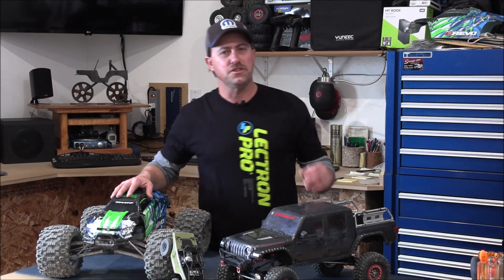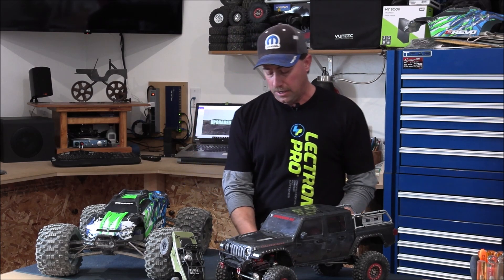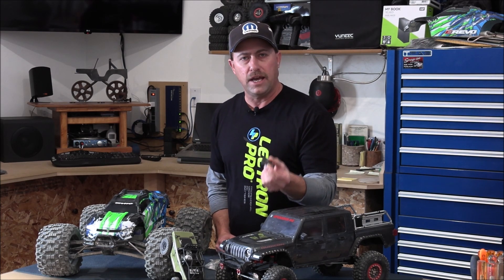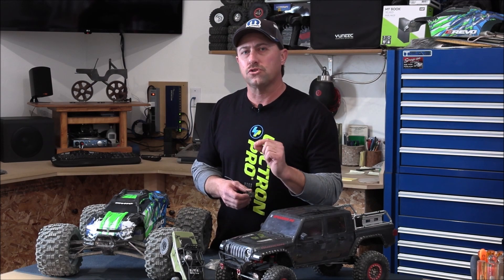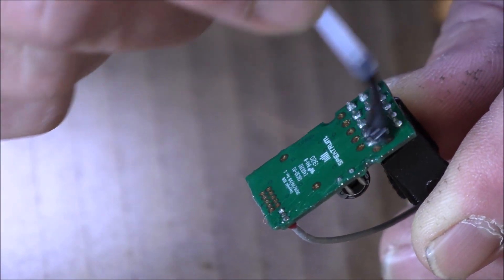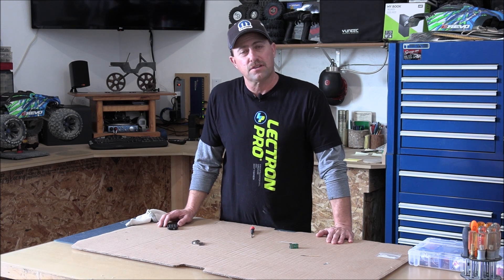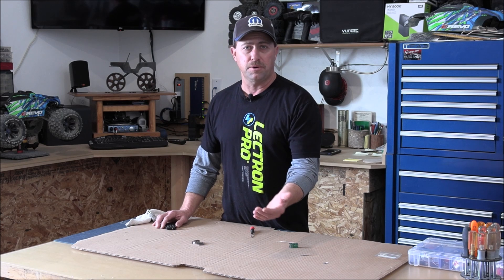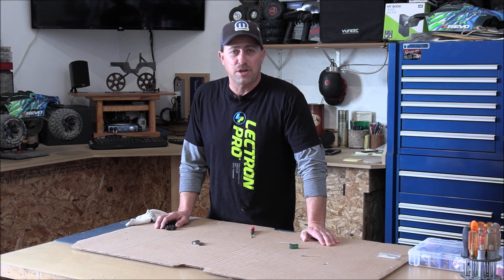Do This To Waterproof Your Receiver!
Waterproofing Electronics with Holmes Hobbies Conformal Coating.